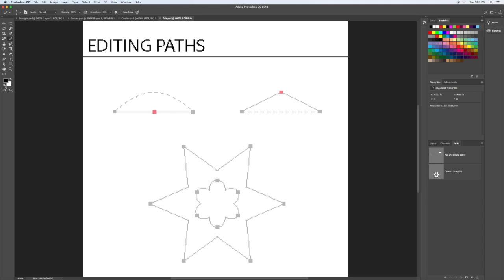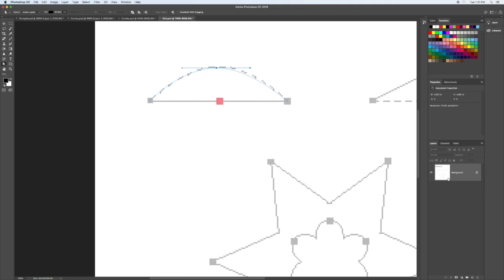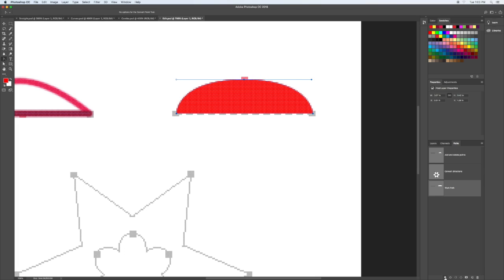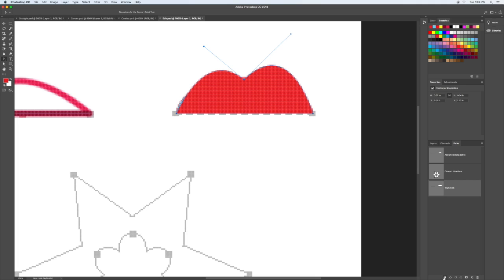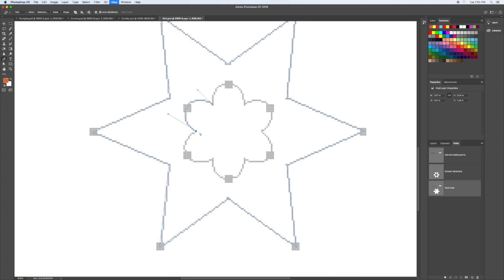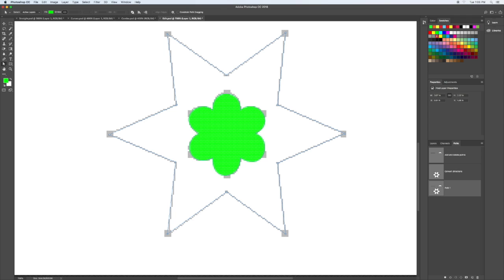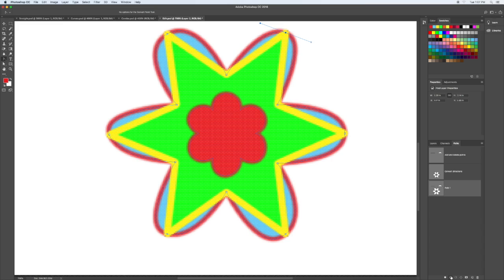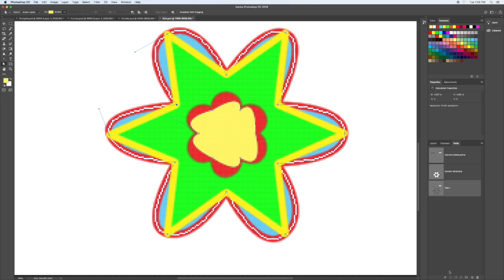Editing Paths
This video is about Paths